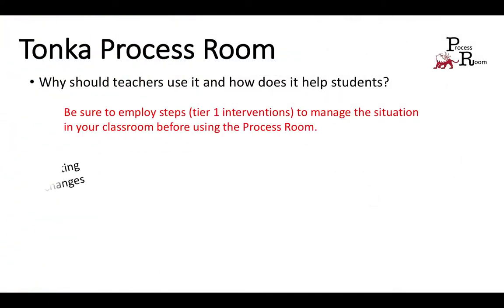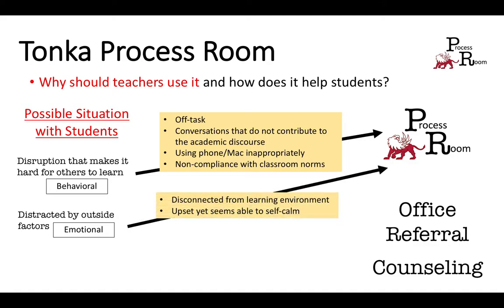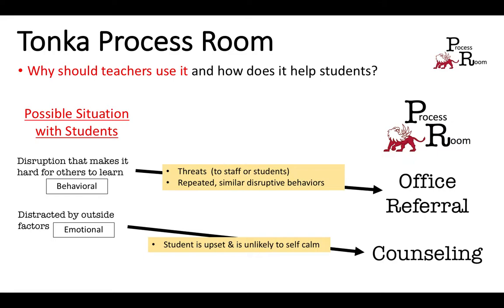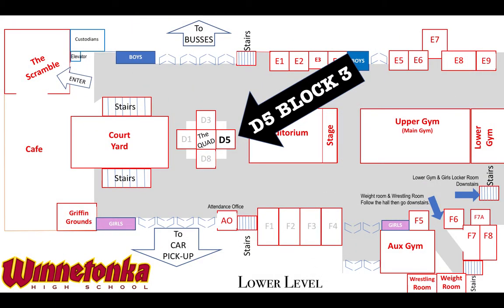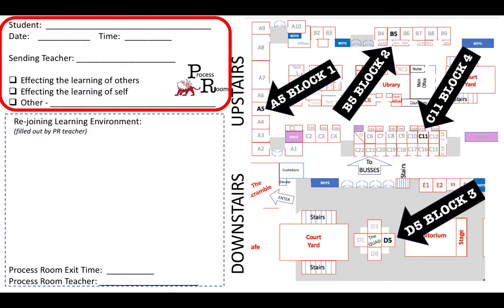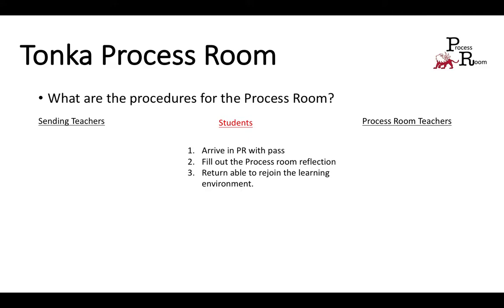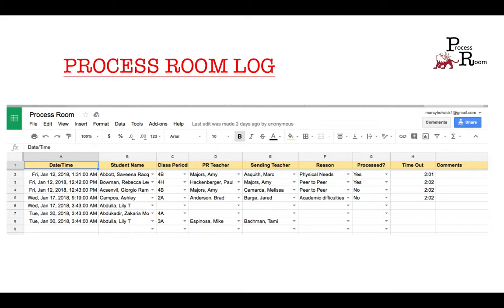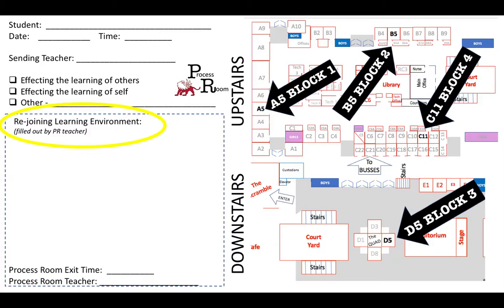Overview of Process Room Video